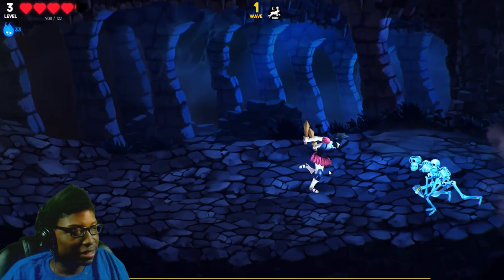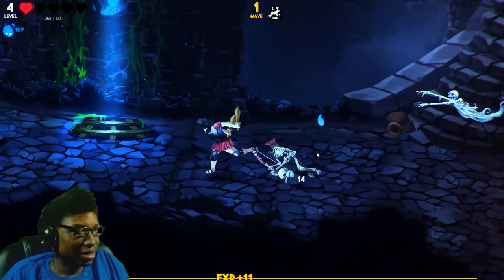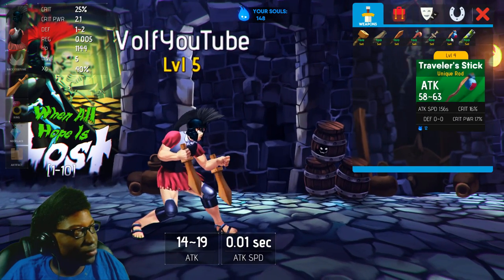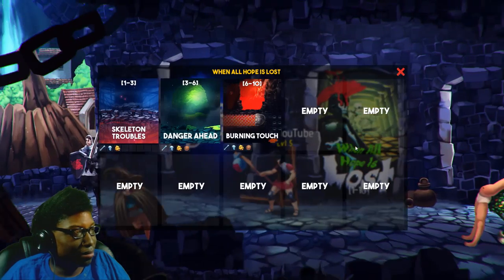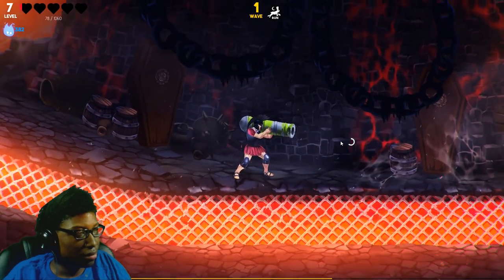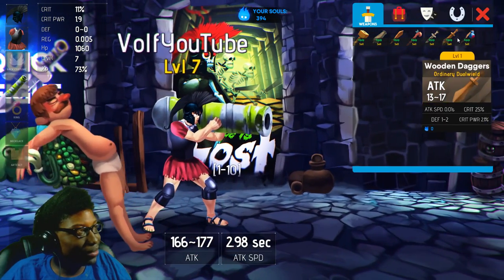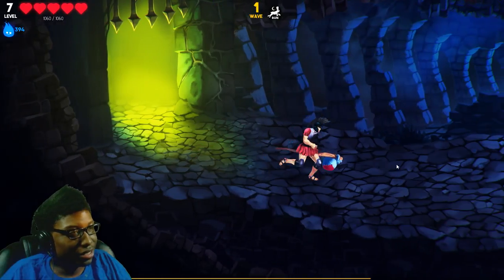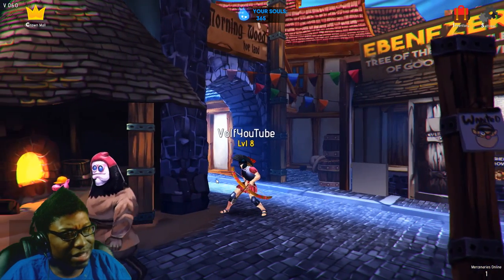The Terrible Beast From The East | Part 2 | I Tried To Roll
[Main Rules]
1.No Racism
2.No Harassment of other players
3.No Having Multiple Accounts In The Guild - This is to help other players who want into the guild. Refusing to remove them will cause you to be kicked. So plz join with only one account.

[Guild Loot Rules] (Subject To Change)